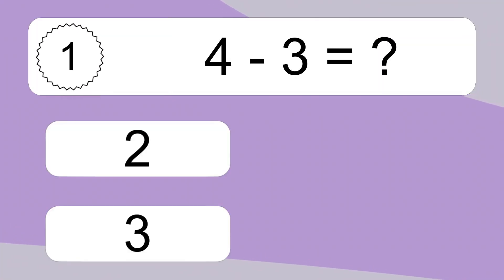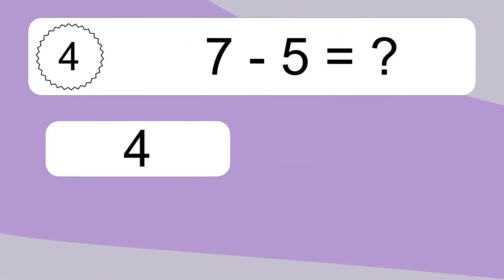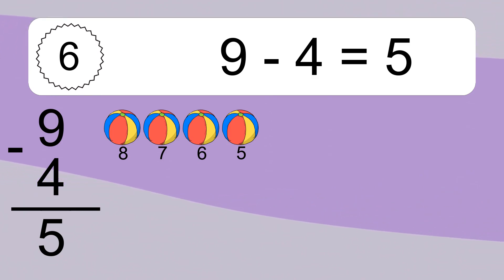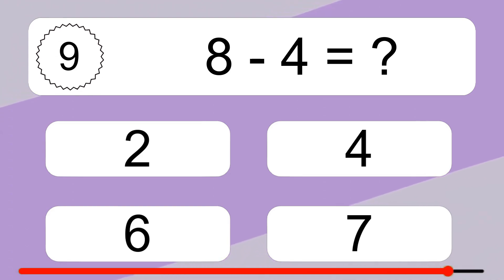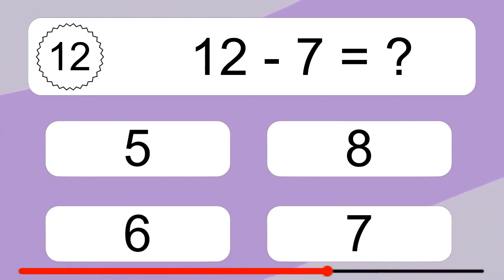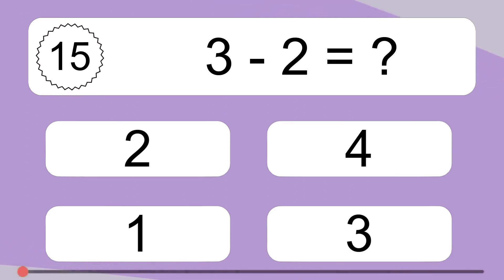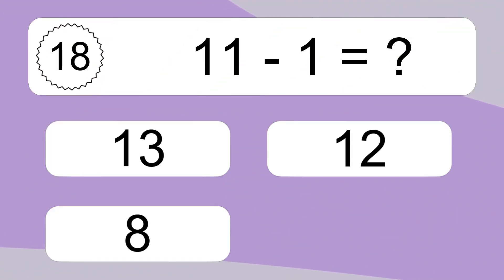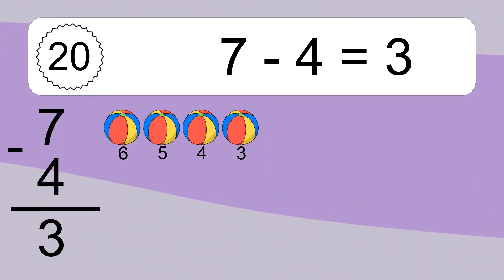20 Subtraction Quiz Exercises for Kids: Numbers Up to 20